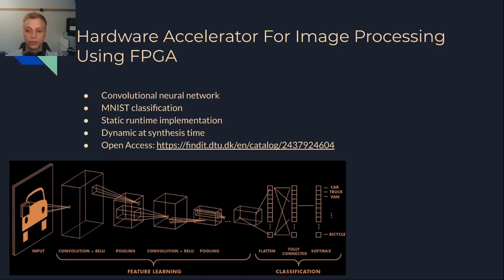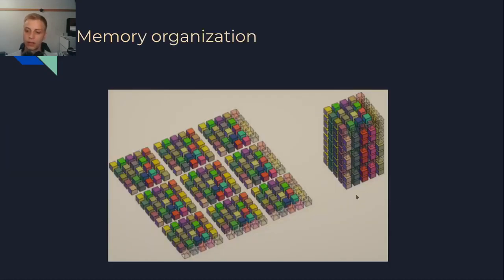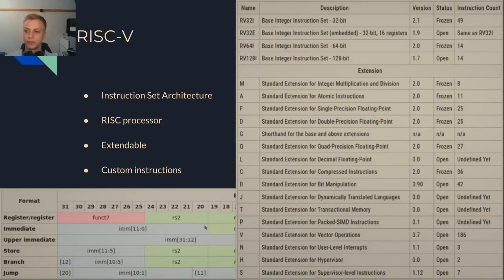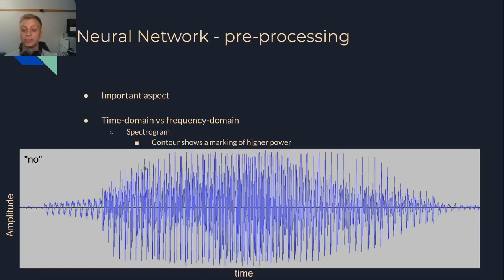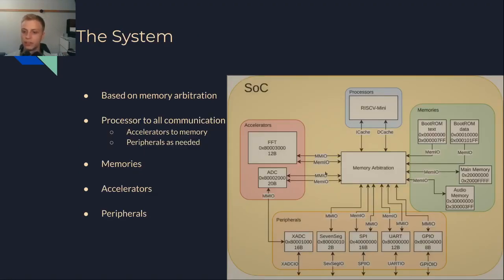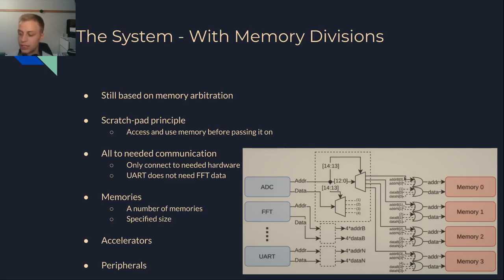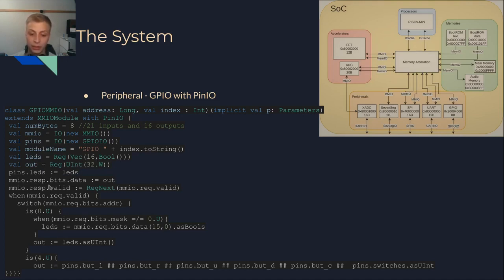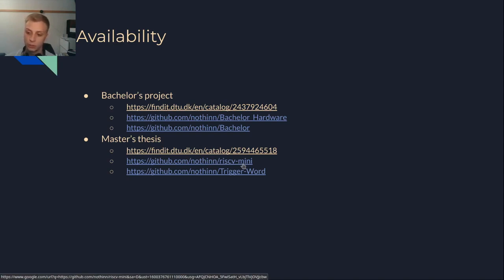Simon Thye Andersen: Neural Networks in FPGAs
DataFest Online 2020

Simon Thye Andersen, RISC-V Based Neural Network Processor, ANN in FPGAs